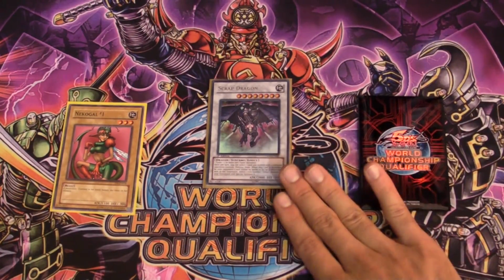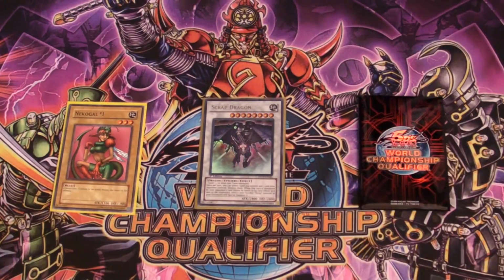Staple Synchros In YuGiOh Part 3 of 9